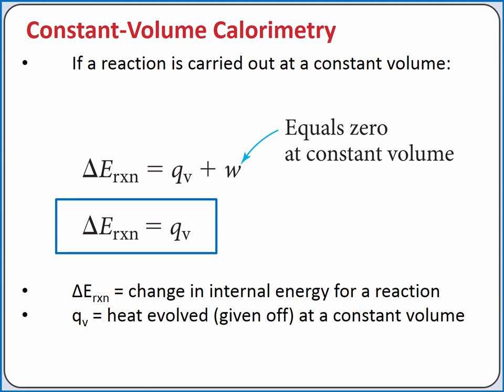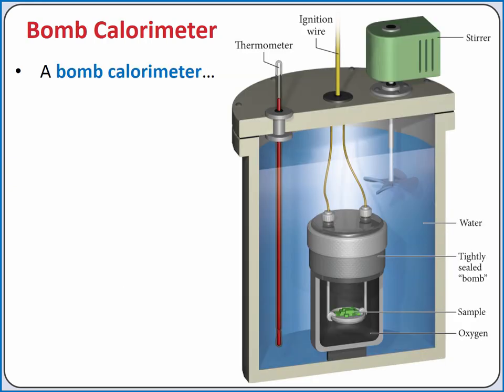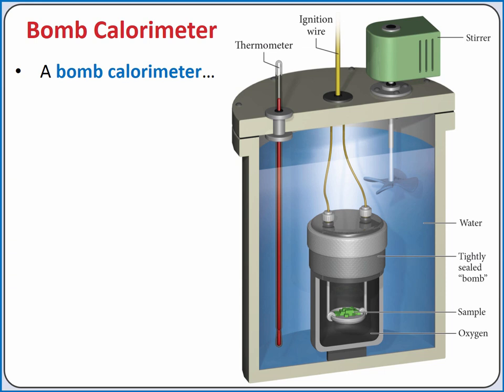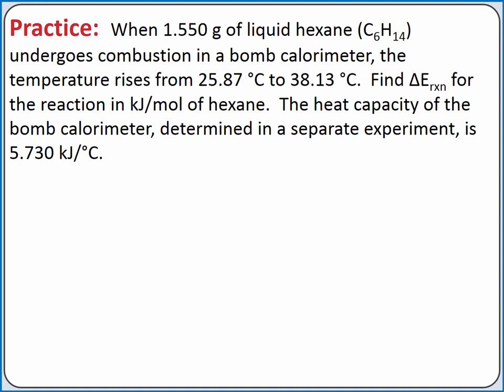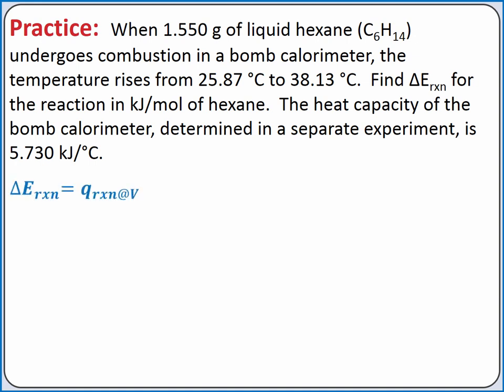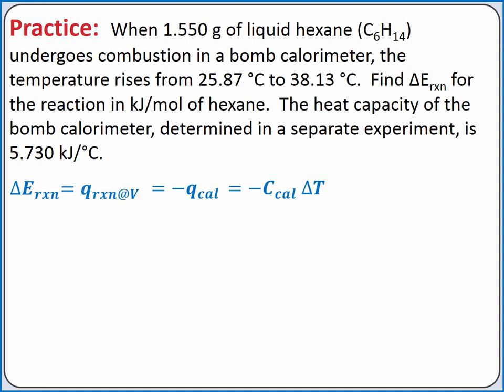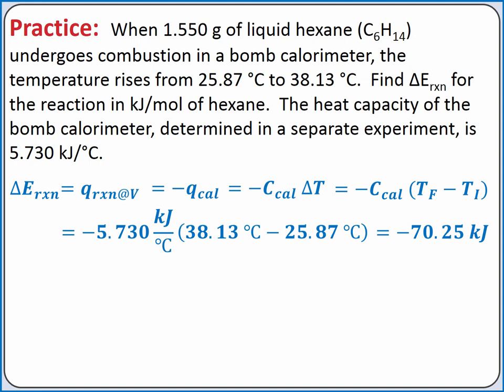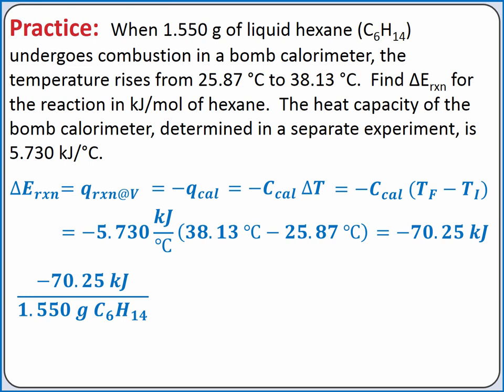CHEMISTRY 101 - Constant volume calorimetry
Learning Objective:   Use constant volume calorimetry to calculate the change in internal energy for a reaction.

Topics:  constant-volume calorimetry; bomb calorimeter